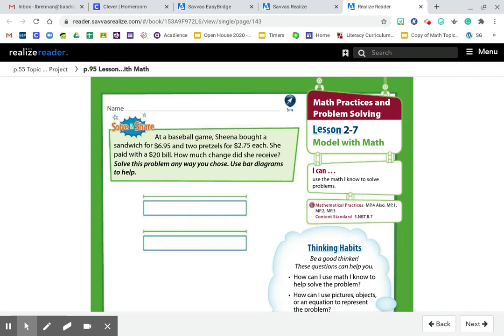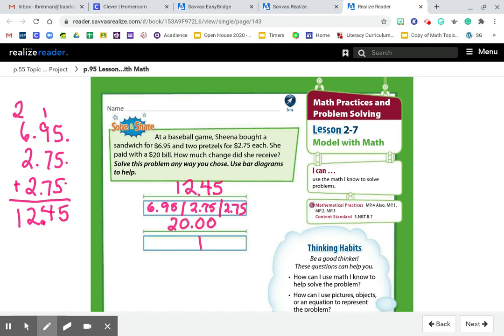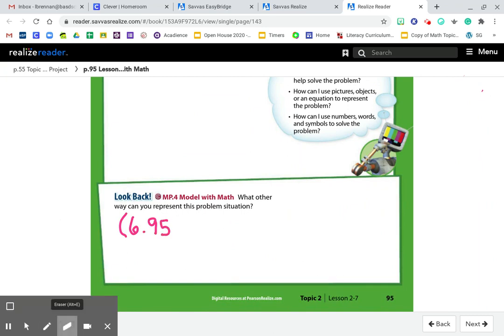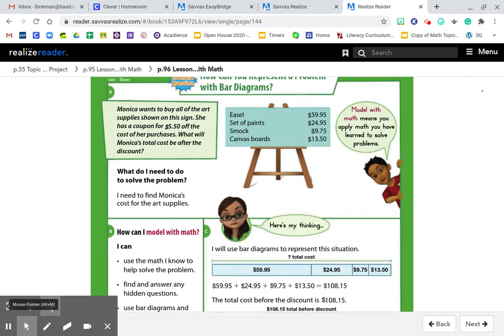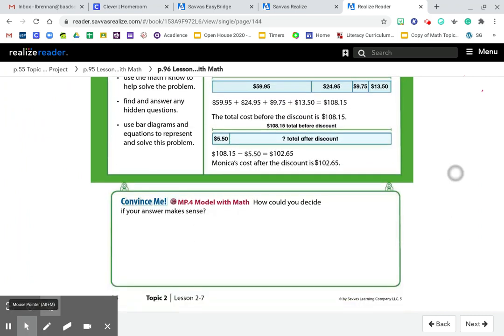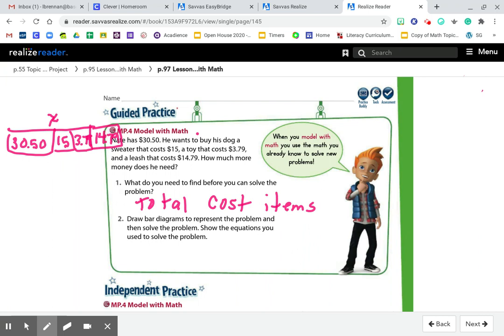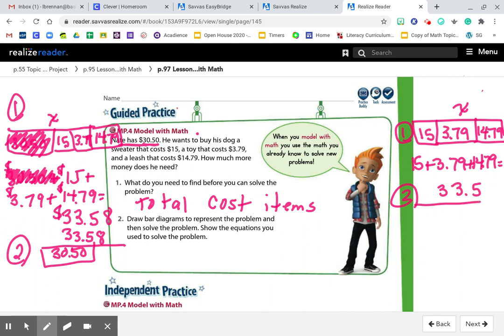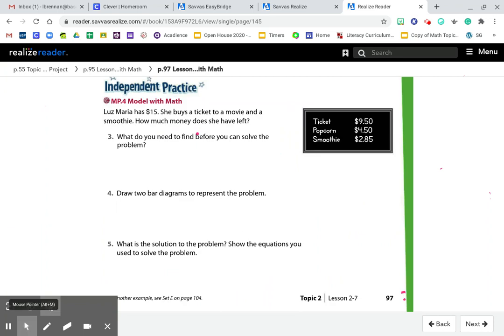2-7 Problem Solving Teacher Video